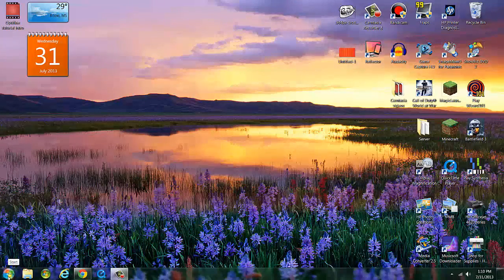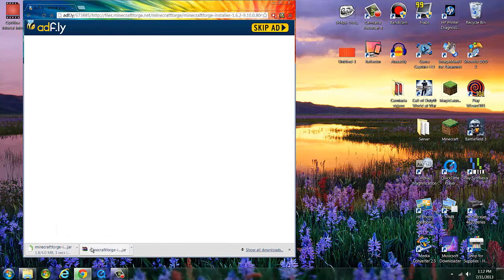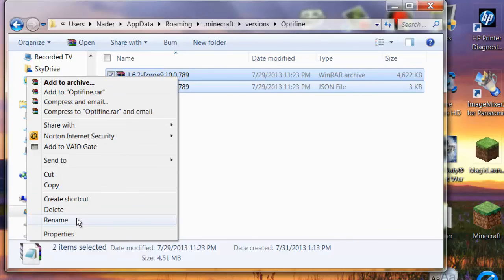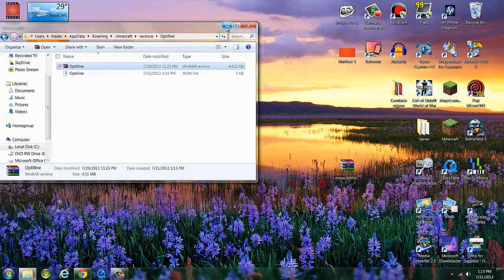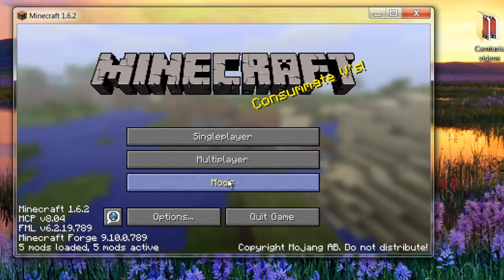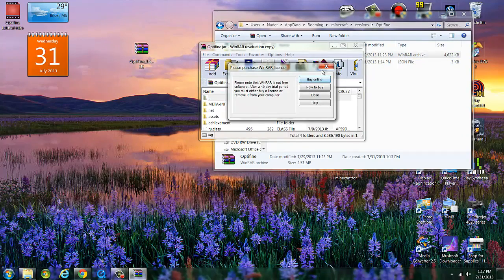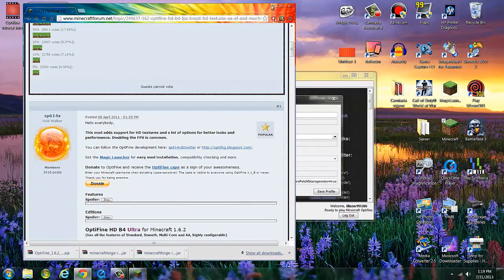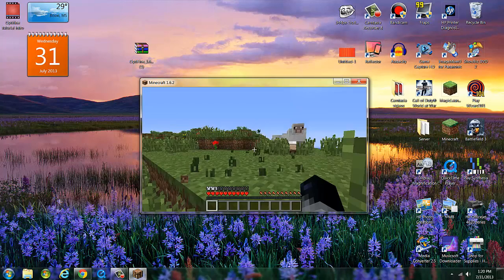Minecraft Tutorial: How to install Optifine with Forge on 1.6.4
Hey Guys here is another tutorial for you! Hope you enjoy this.

IMPORTANT
Check the JVM and Copy and Past this Into the Box in the  Minecraft Launcher:
-Dfml.ignoreInvalidMinecraftCertificates=true -Dfml.ignorePatchDiscrepancies=true